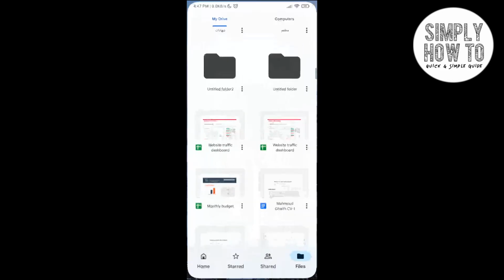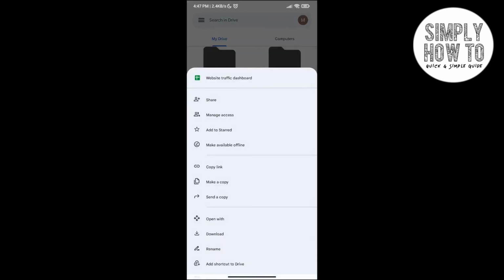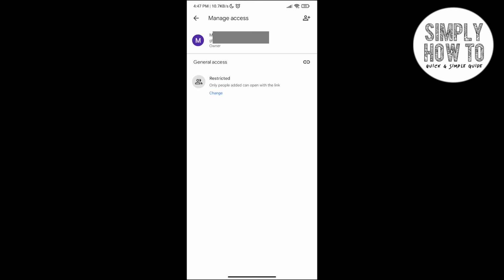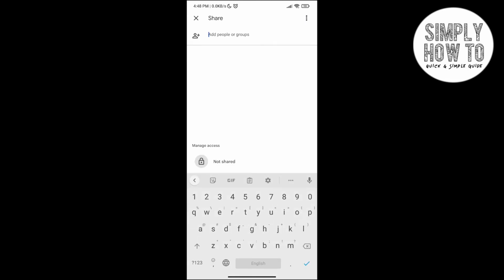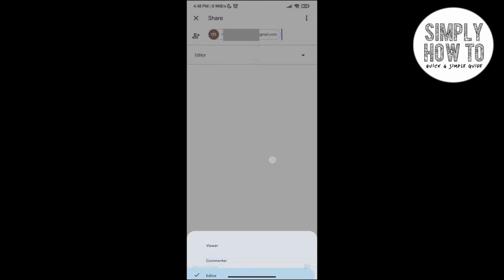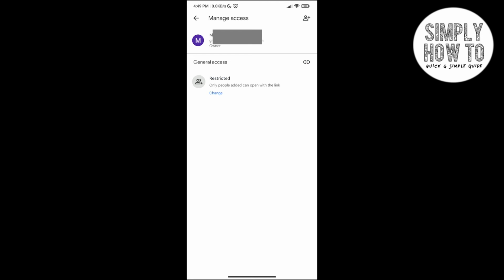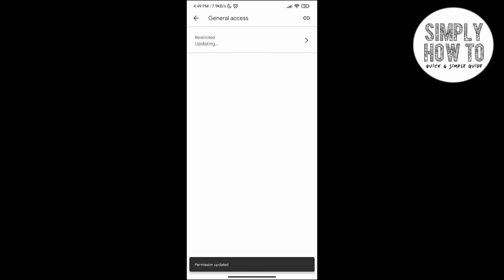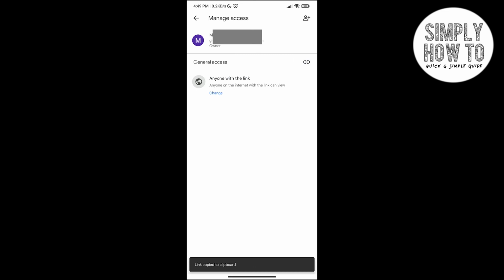How to Give Access On Google Drive